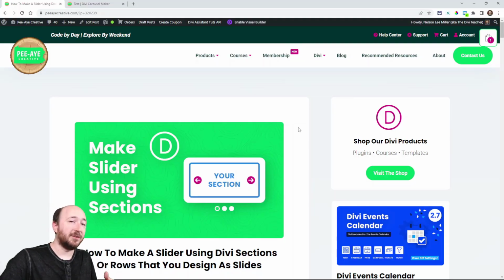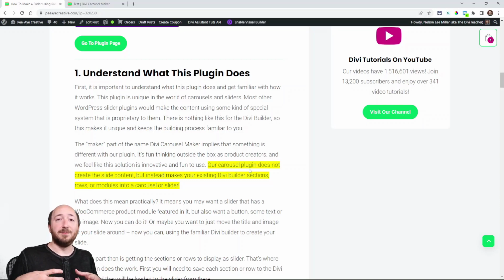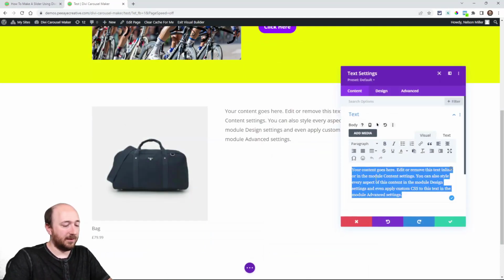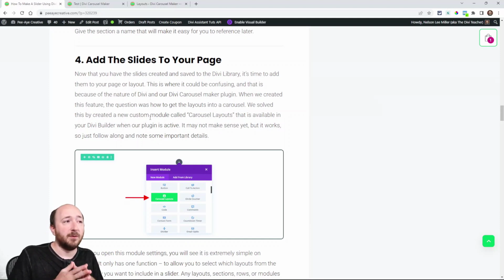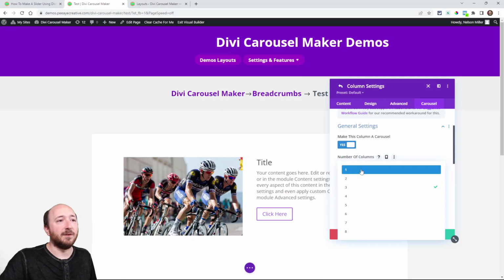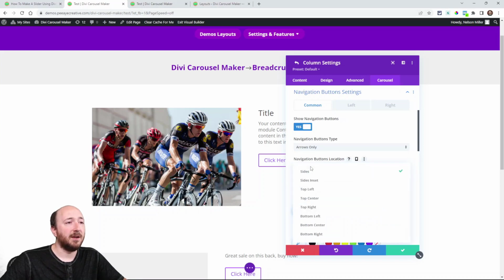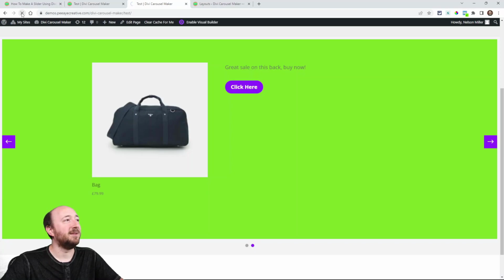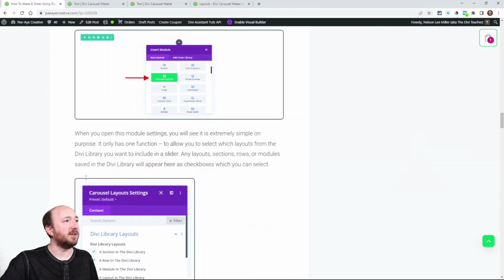How To Make A Slider Using Divi Sections Or Rows That You Design As Slides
In this tutorial I will show you how to make a slider using any Divi sections or rows that you design as the slides.

Any Sections Or Rows Can Be Slides!
Divi comes with a slider module and a fullwidth slider section, but as you probably know, they are pretty limited. What if you could design your own slide layouts for a slider in Divi? Well, you can, and this tutorial will show you how to make a slider using any Divi sections or rows that you design as the slides.

This tutorial today is specifically intended for using sections or rows as more of a “slider” than a “carousel.” I am referring to this tutorial as a slider since usually when using an entire section it functions as one slide at a time rather than a carousel of multiple slides showing at one time. If you want to make a carousel using Divi modules, please be sure to check our previous tutorial for instructions.